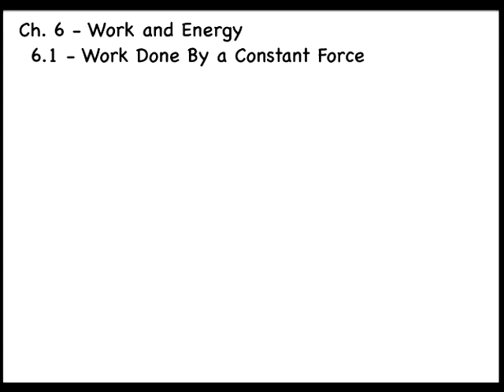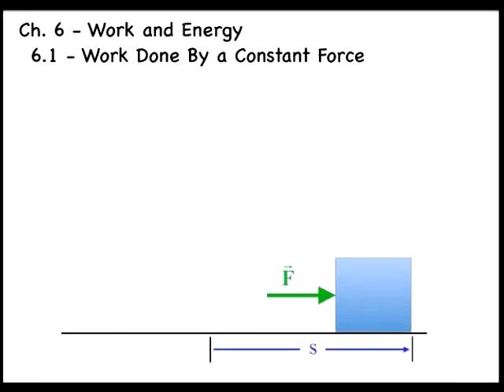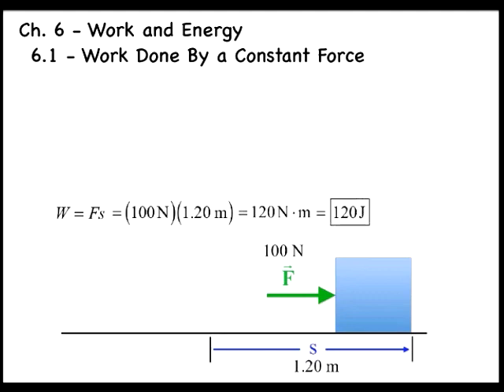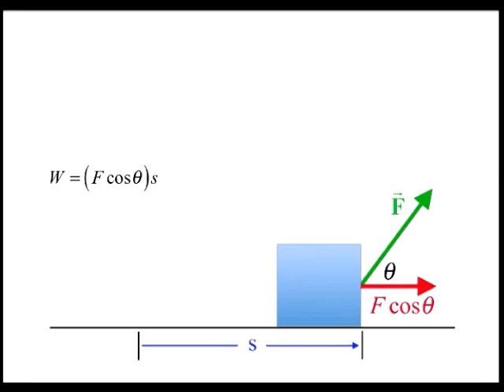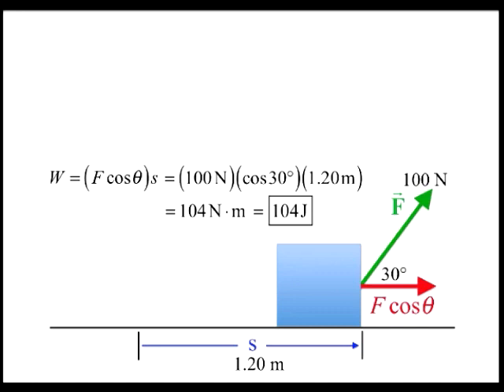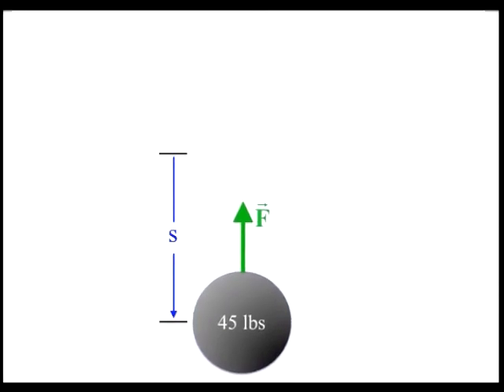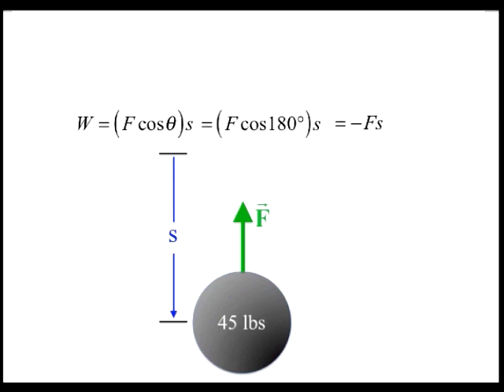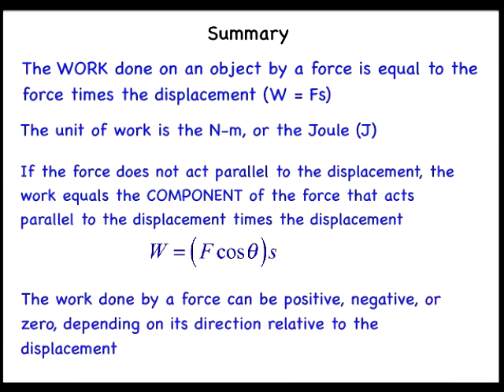Definition of Work